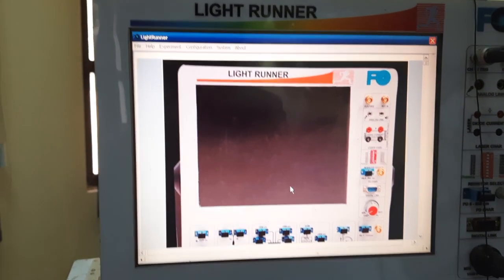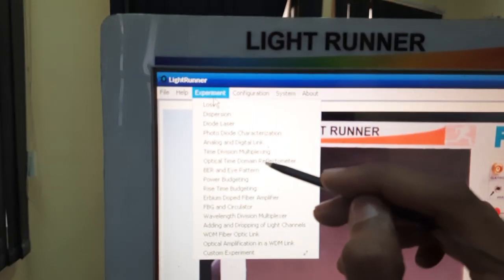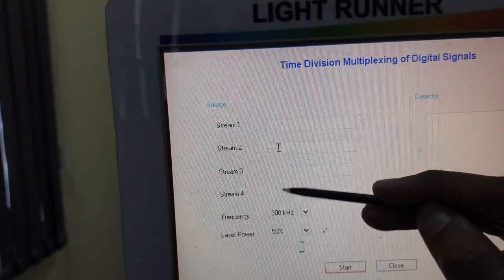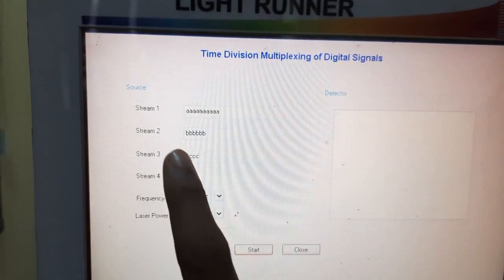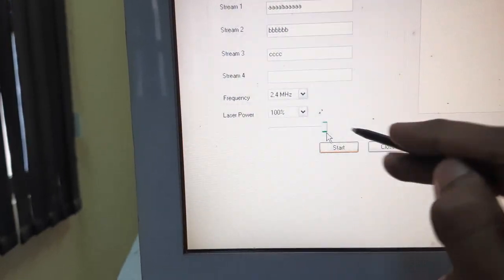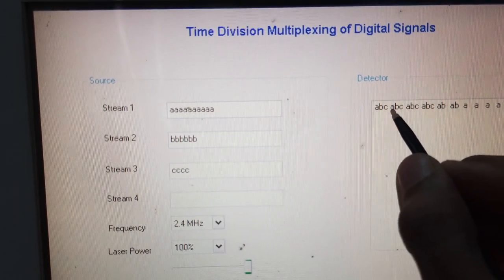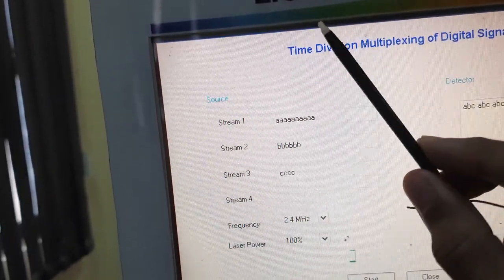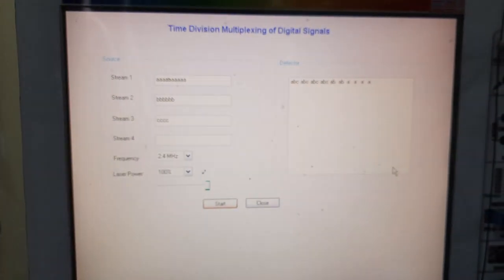Light Runner Kit - TDM (Time Division Multiplexing)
Time Division Multiplexing in Light Runner Kit. This kit is used to demonstrate various optical communication components and techniques to undergraduate level students of Optical Fiber Communication subject.